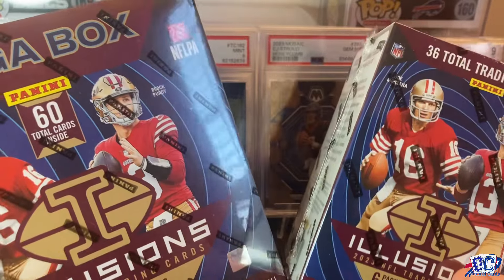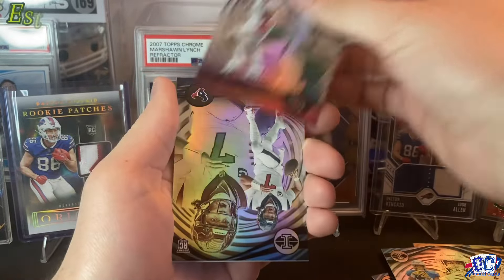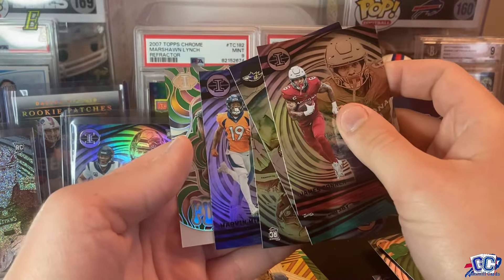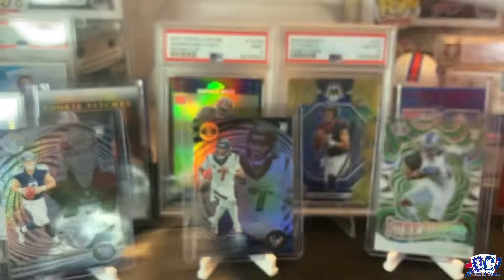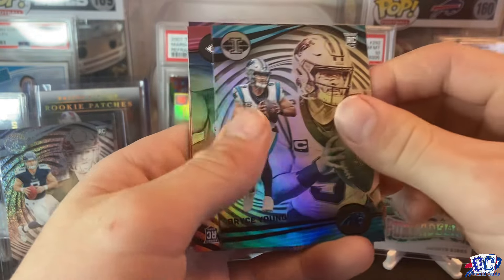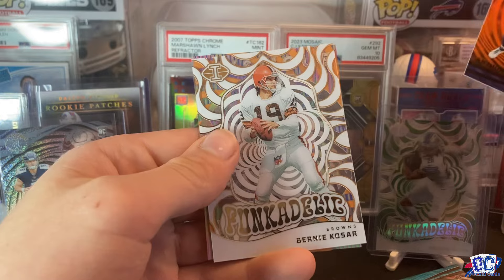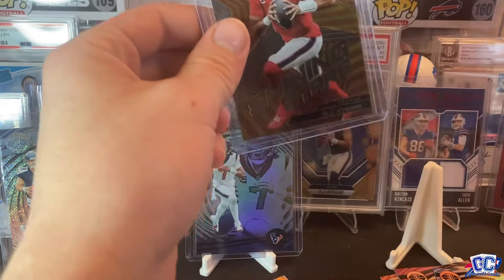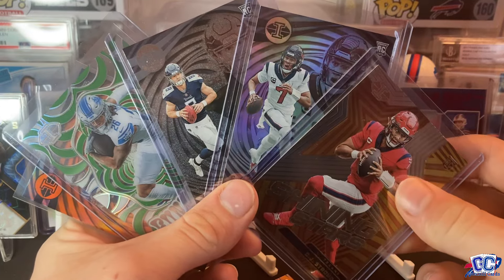First look at 2023 Illusions Retail (Big Stroud pulls!)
Today we opened the brand new 2023 illusions football mega and blaster boxes. The CJ Stroud streak continues with two nice pulls.